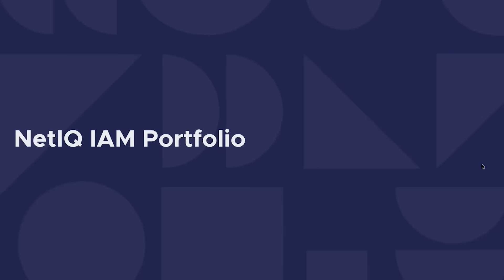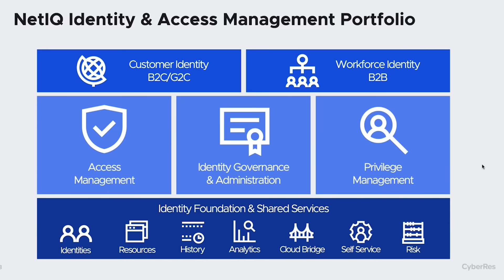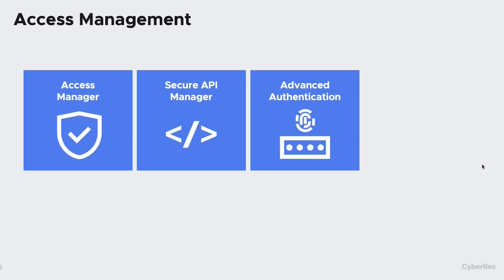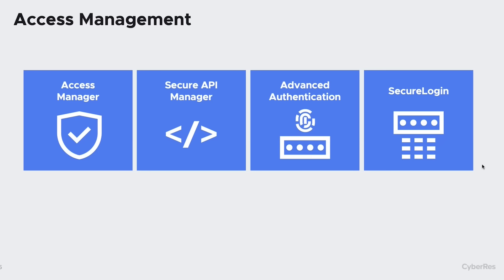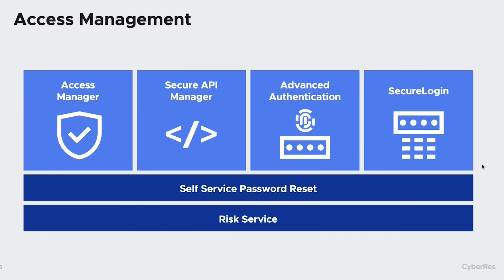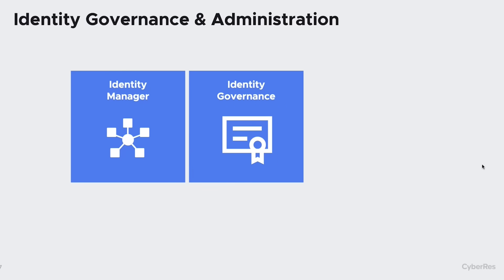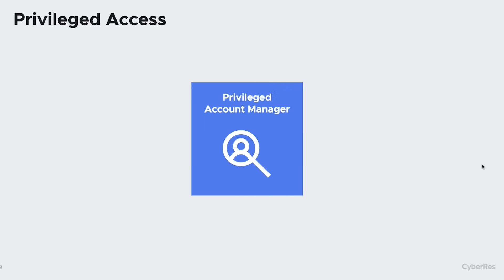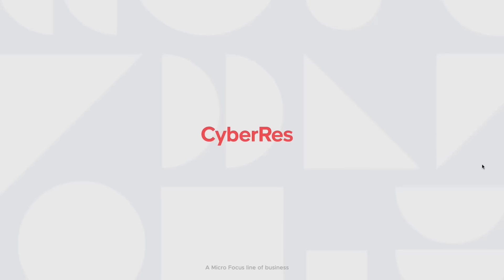OpenText Identity and Access Management (NetIQ) Platform Explained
The OpenText Identity and Access Management (NetIQ) platform includes solutions in access management, identity governance and administration, and privilege management. This is a quick run through of the platform and the pieces that are involved.

This overview includes:
NetIQ Access Manager
NetIQ Advanced Authentication
NetIQ Identity Governance
NetIQ Identity Manager
NetIQ Privileged Account Manager
NetIQ Risk Service
NetIQ Secure API Manager
NetIQ SecureLogin
NetIQ Self Service Password Reset

About OpenText IAM
OpenText™ Identity and Access Management (IAM) offers enterprise-scale solutions that secure access, enforce compliance, and enable digital trust across hybrid and cloud environments. From identity lifecycle automation and privileged access control to adaptive authentication and governance, OpenText IAM (NetIQ) helps organizations reduce cyber risk, support Zero Trust initiatives, and meet evolving regulatory demands.

ANALYST REPORT: See why NetIQ Identity Governance and Administration (IGA) was rated an Overall Leader by KuppingerCole